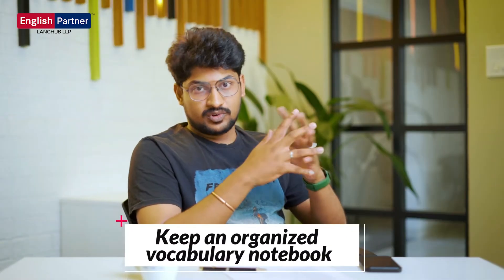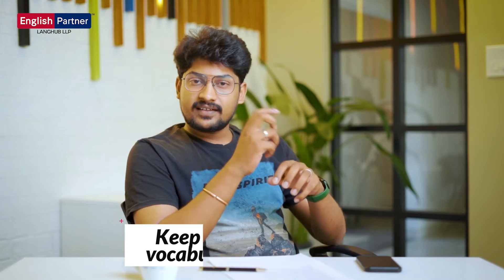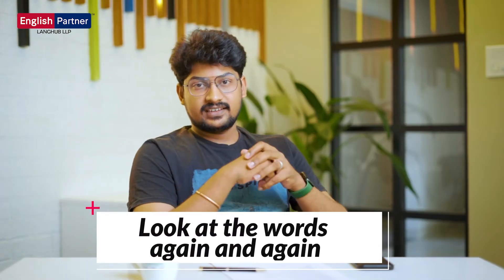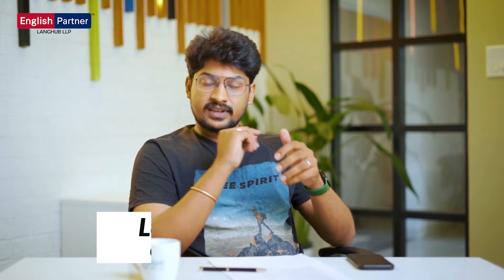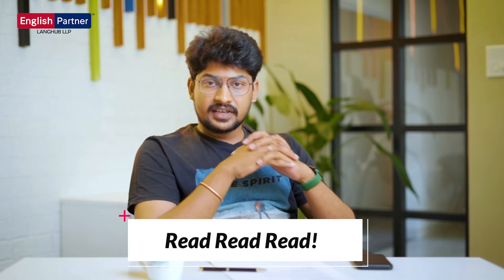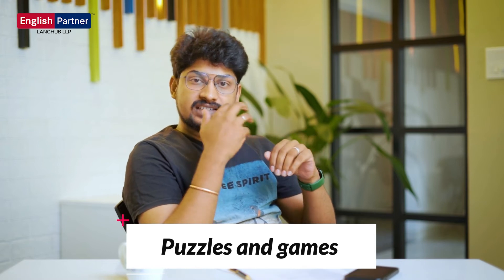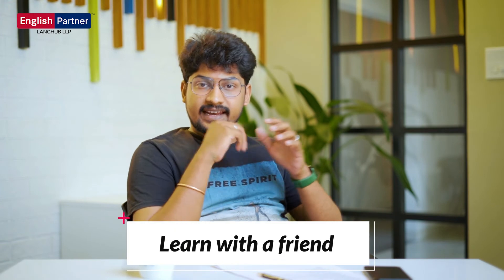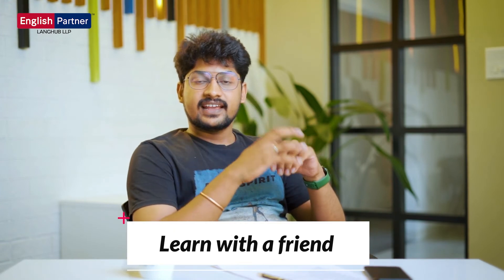Vocabulary कैसे सीखें? | English Partner Hindi | Learn English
Vocabulary कैसे सीखें?

As an English language learner, you know that it is critical to developing your English vocabulary.

As you work on to become fluent in English, you will constantly be adding new words to your vocabulary.

Fortunately, there are many ways to build your vocabulary.

Here is a quick guide to learn English Vocabulary quickly

To learn English with us join English Partner now!

👉🏻अब आप भी English सीख सकतें हैं WhatsApp के जरिये।

👉🏻दुनिया के किसी भी कोने से आपके समय के हिसाब से

👉🏻 24 hour personal trainers के सहायता के साथ।

learn english
english speaking course
english speaking course near me
sentences
english sentences
idioms